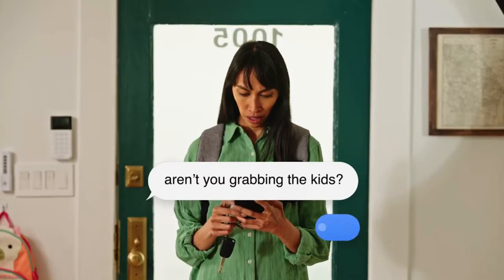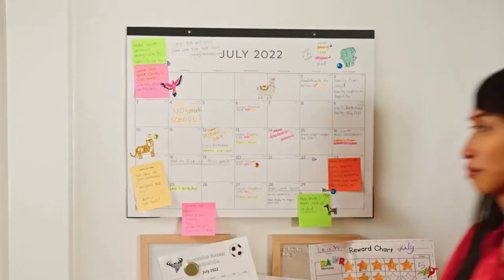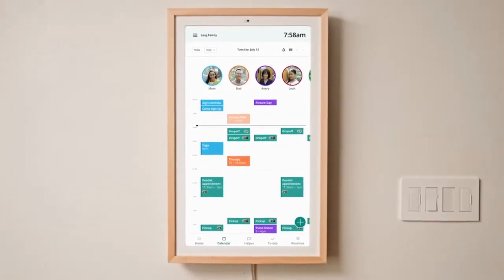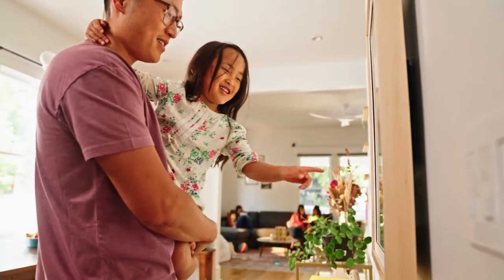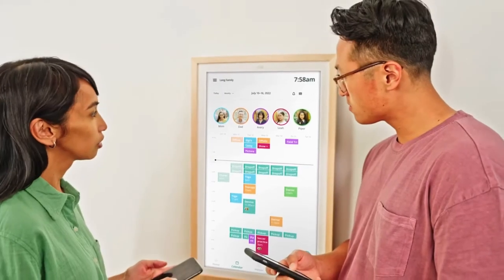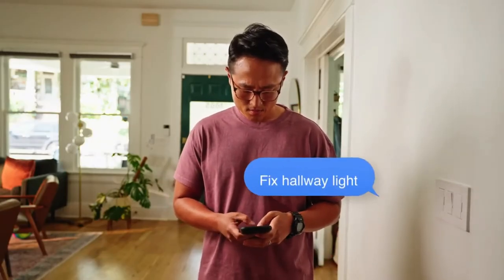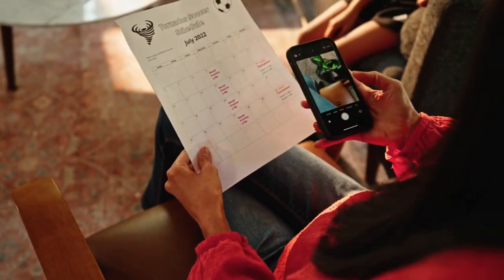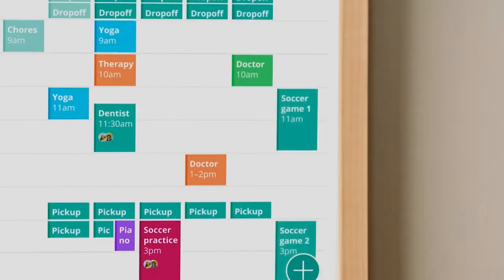HEARTH DISPLAY : THE FAMILY BULLETIN BOARD, REIMAGINED | Gizmo-Hub.com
PRE-ORDER THE HEARTH DISPLAY DIGITAL BULLETIN BOARD (CLOSED)

Hearth Display is a visual, intuitive family management system that modernizes household planning with digital tools. Hearth organizes everything in one place so you can visualize what’s happening with your family from your home or on the go!